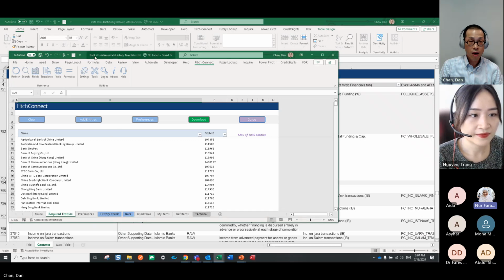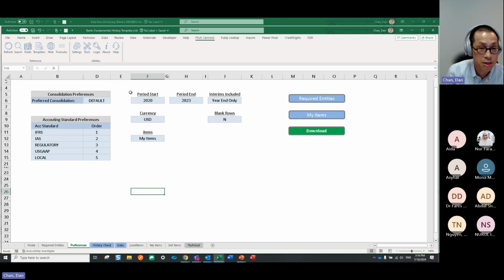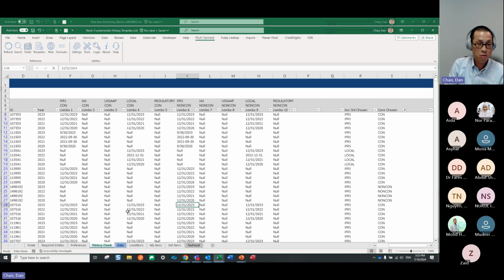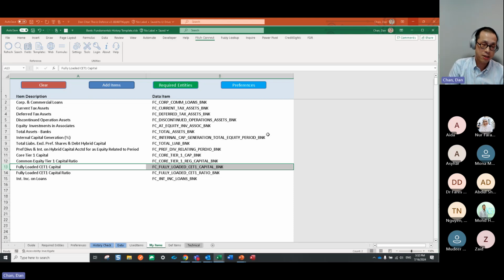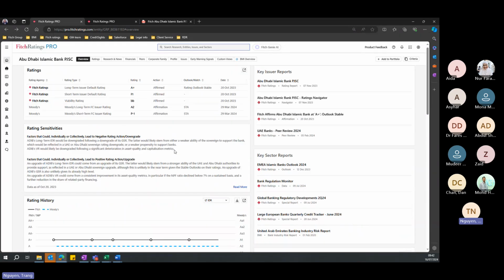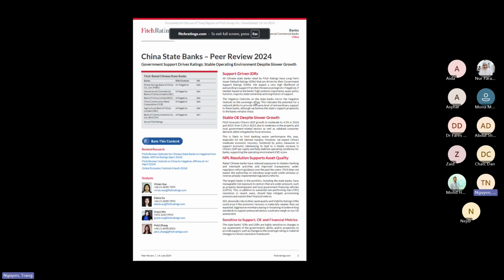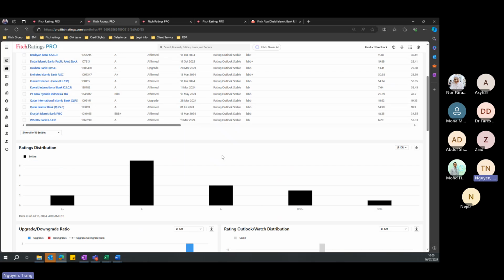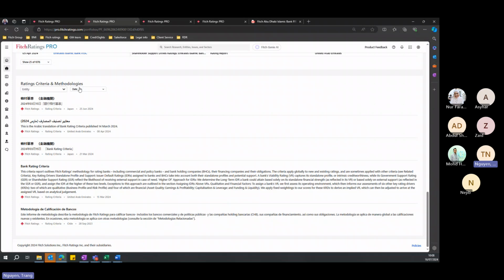Fitch Rating PRO Training INCEIF University (Semester June 2024)